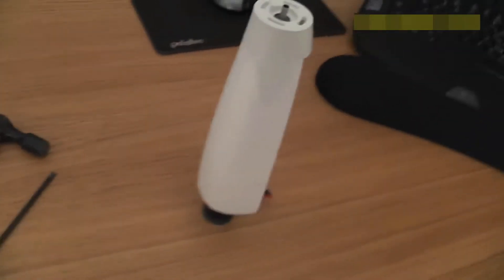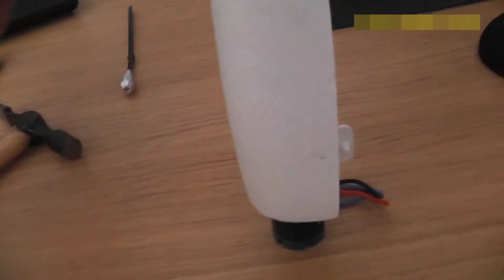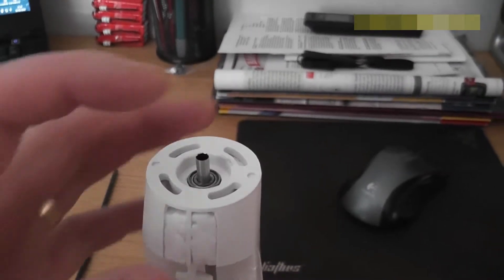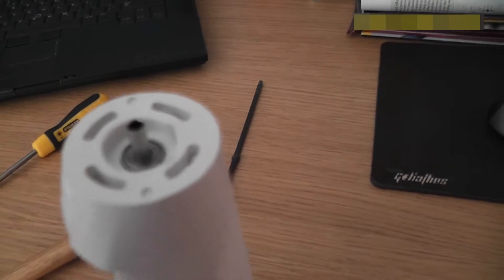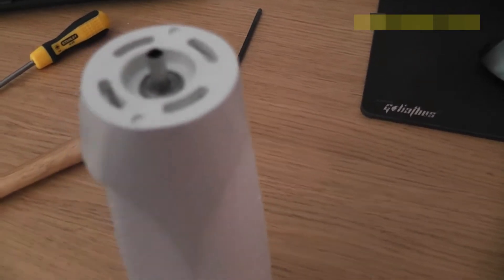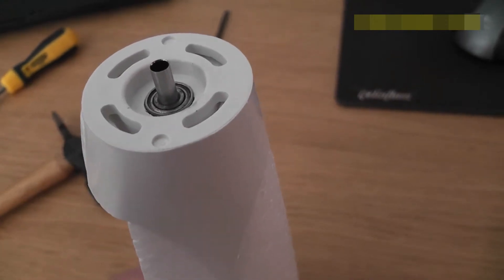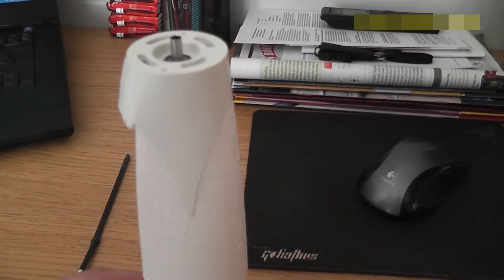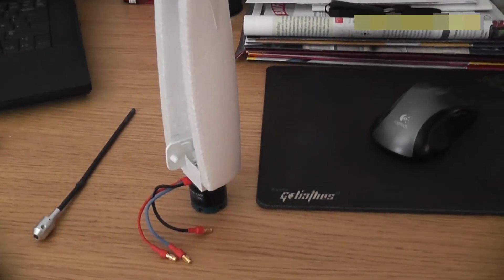Multiplex Xeno #04 - Tuning Power kit problems & how to rectify them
When building the Multiplex Xeno, you might be tempted to buy the power tuning kit for it for that extra oomph! When you do, here are a few things you need to look out for.

So, after spending 10 days messing around with the tuning kit to try to get it to fit, and sending parts back to the shop for replacements, I still don't have all the right parts because the prop-adaptor doesn't grip the new shaft of the Multiplex Xeno at all.

I'm now told I need to send back the prop-adaptor for a replacement or examination. This build is now getting very frustrating because the Xeno is built and ready to fly, so these hiccups are holding everything up.

When you buy the power tuning kit for the Multiplex Xeno, you need to ensure that the drive shaft is metal and NOT carbon fibre like the one I received.

A carbon fibre drive shaft will shred itself in seconds as soon as any power is applied to it.

The new metal shaft seems to be either aluminium or thin steel, but seems more than strong enough, however I have had to make adjustments to fit the new bearings into the power pod housing.

I had to sand out the inside of the bearing hole because it was far too big to fit without splitting it open. I have also had to epoxy the shaft into an adaptor it was supplied with to fit onto the motor.

The Multiplex Xeno is one of the most fiddly models I have built so far, and I'm not sure I would build another one.

A flying wing should be simple, straight forward,& tough, however this is not.

If you have any questions about the Multiplex Xeno then please do ask, I'm happy to help or answer any queries about it. Maybe share your frustrations with it?

Alternatively, you can support my channel and the RSPCA and the work I do with the Royal Air Force Air Cadets by providing equipment used to make content and teach youngsters about media by purchasing anything on this wishlist: